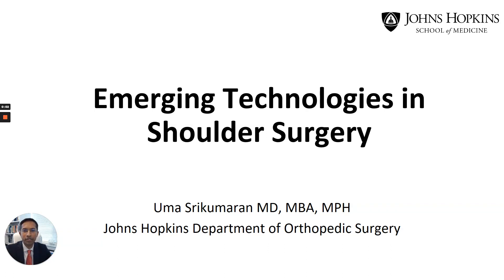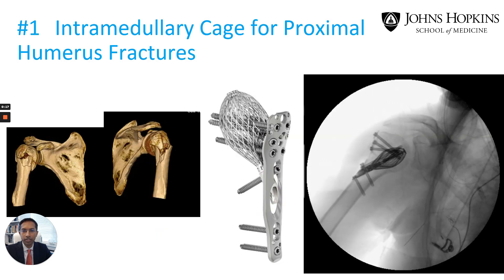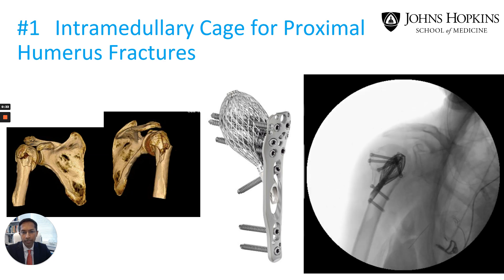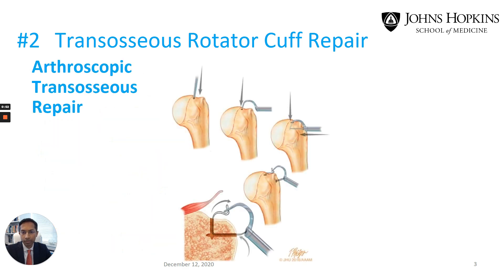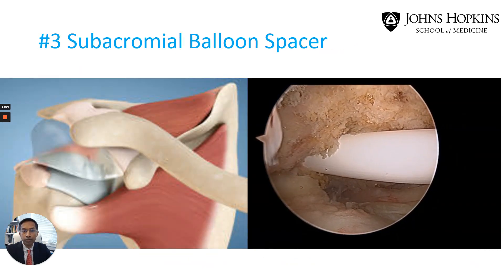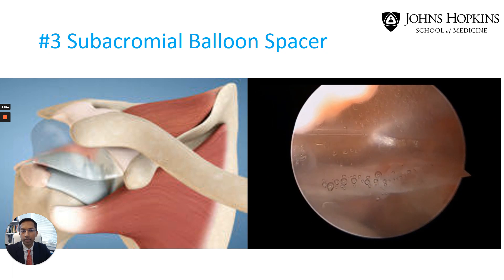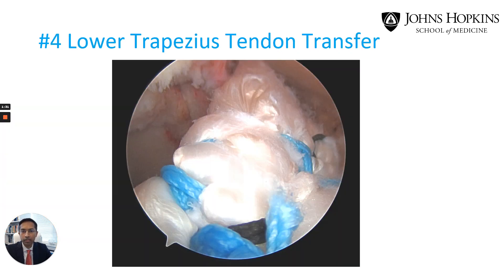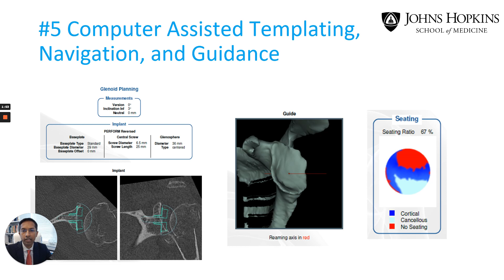Emerging Technologies in Shoulder Surgery | Dr. Srikumaran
Orthopaedic surgeon Uma Srikumaran, discusses emerging technologies in shoulder surgery. Learn about these exciting new developments that can reduce surgical time and improve accuracy.